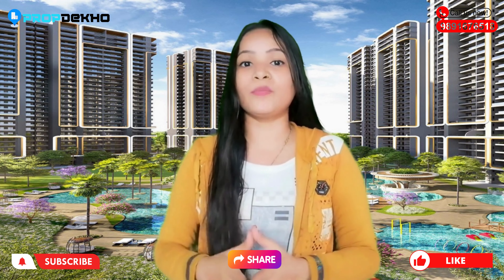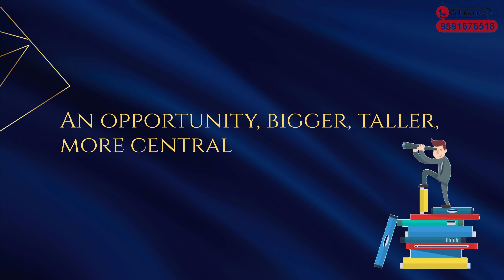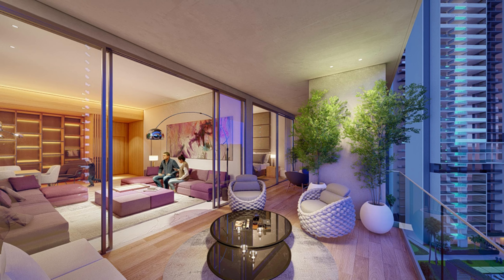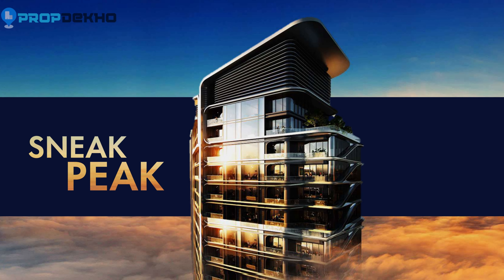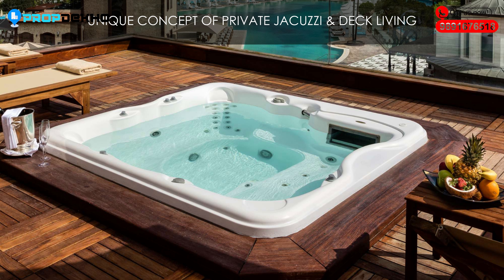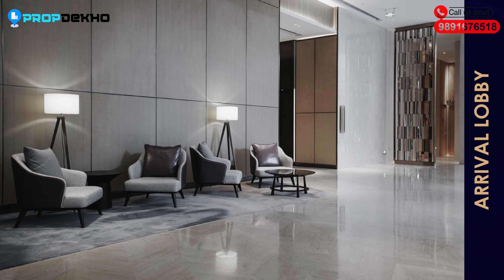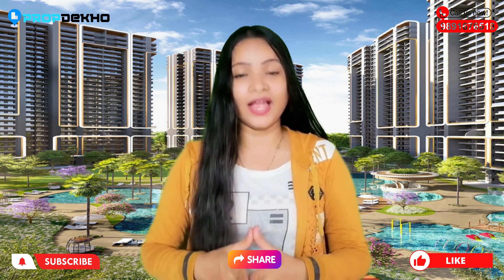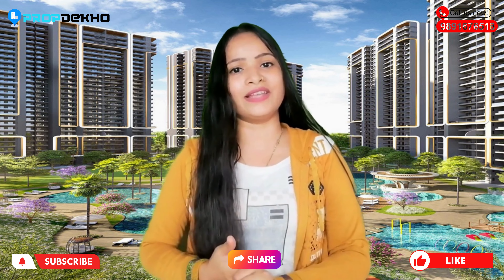Discovering Smartworld Developers Code 66 Home Sector 66 Gurgaon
Join us as we take a tour of Smartworld Developers' latest residential project, Code 66 Home. We'll explore the features, amenities, and location of this modern and spacious development, which promises to be a great investment for anyone looking for a comfortable and convenient living experience. Don't miss out on this opportunity to see the future of residential living!

Check Out The Crest by Dlf In Sector 54 Gurgaon"